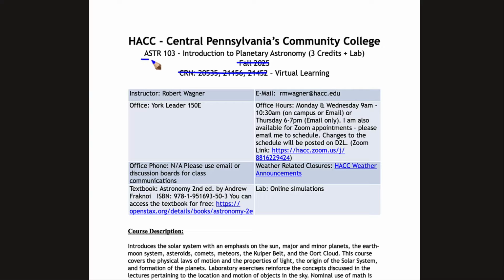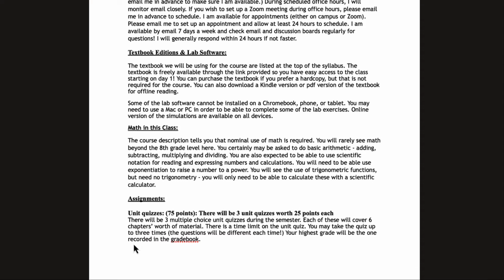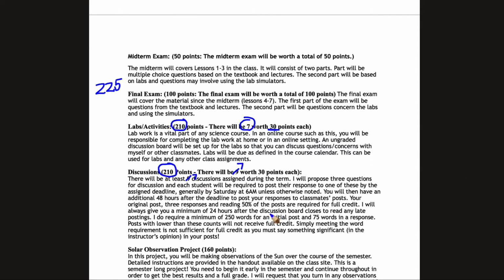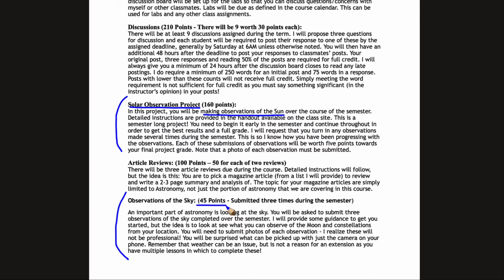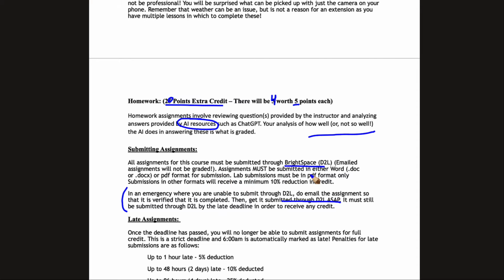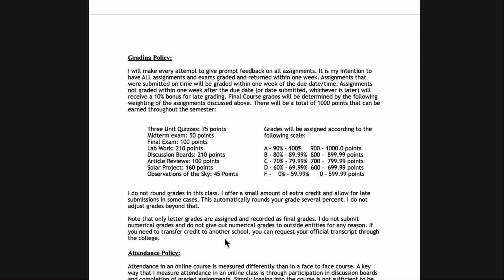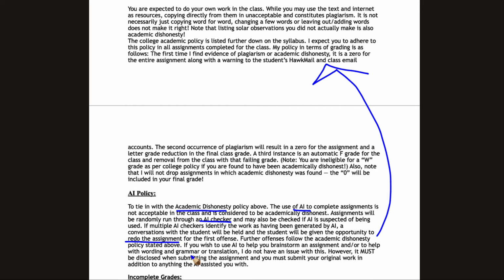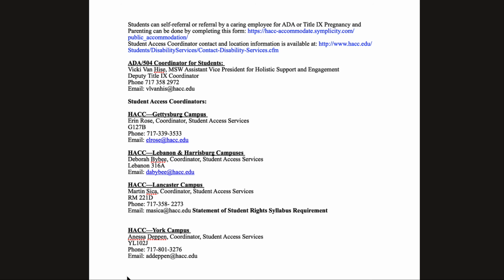Lesson 0 - Lecture 13 - Video Syllabus - 2025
In this lecture, a sample syllabus for my astronomy classes. This is similar to what would be done on the first day class in a traditional class.